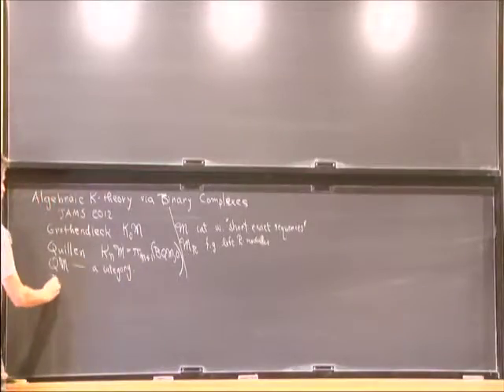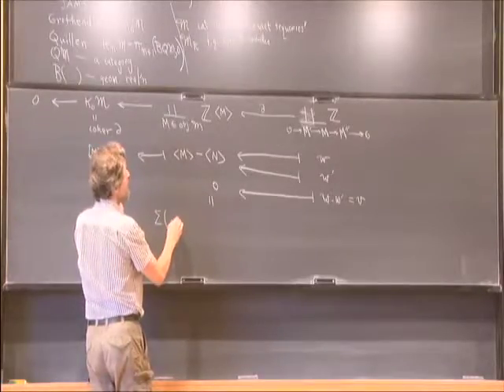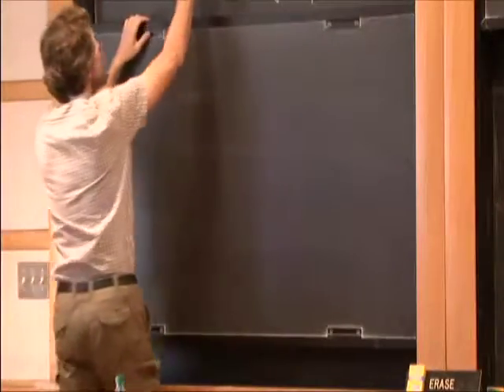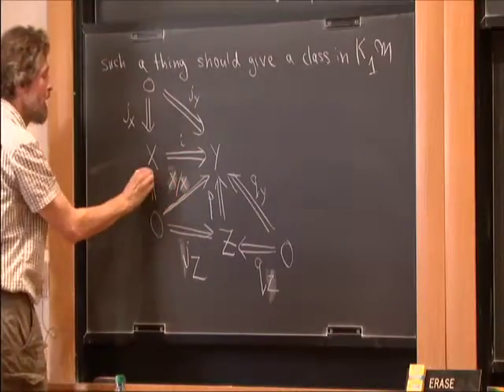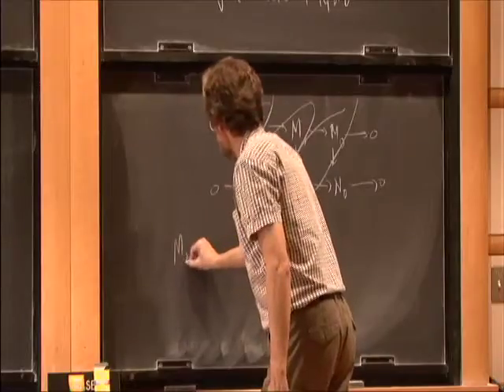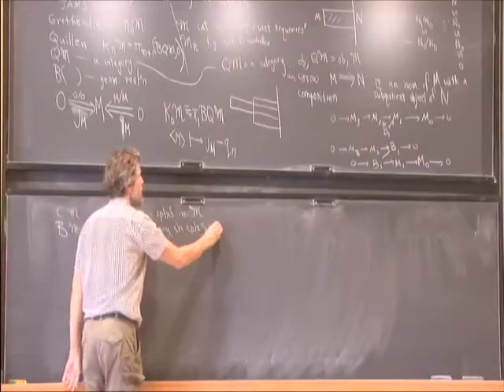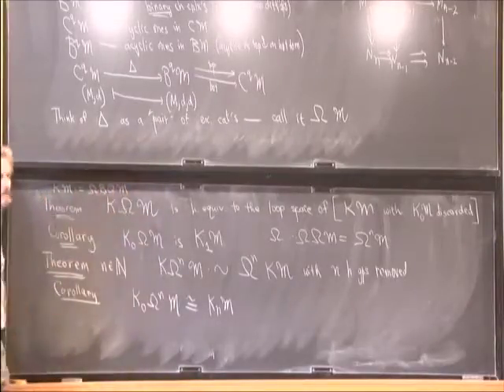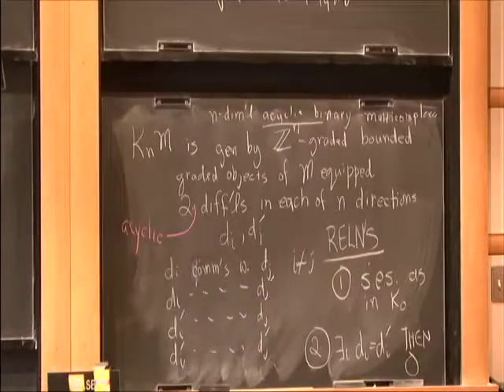Algebraic K-Theory Via Binary Complexes - Daniel Grayson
Daniel Grayson
University of Illinois at Urbana-Champaign; Member, School of Mathematics

Quillen's higher K-groups, defined in 1971, paved the way for motivic cohomology of algebraic varieties. Their definition as homotopy groups of combinatorially constructed topological spaces initially seems abstract and inaccessible. In this talk, aimed at a general audience, we will present Quillen's definition along with a new alternative algebraic definition, the first one not involving homotopy groups. The new ingredients are a bit more complicated than the chain complexes of homological algebra -- I will try to motivate, heuristically, why they have something to do with higher K-groups.